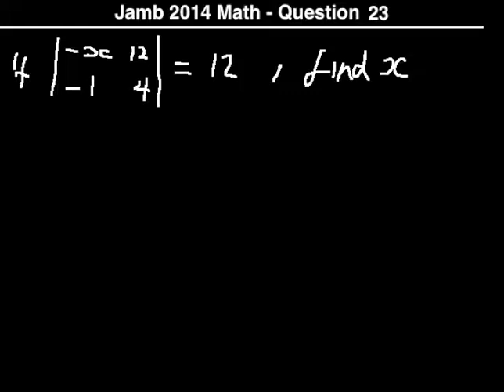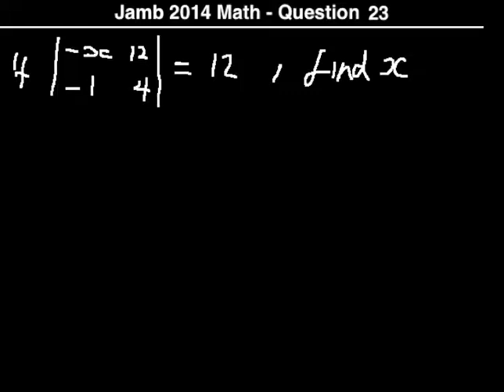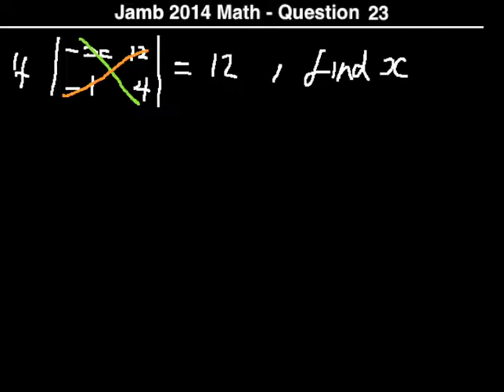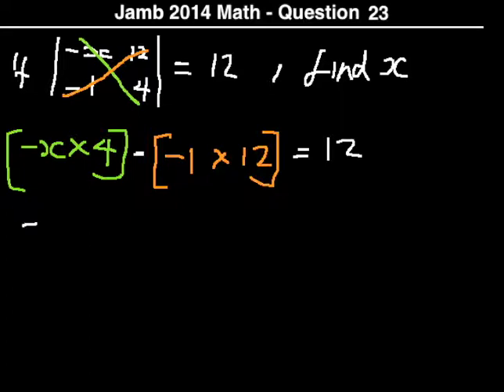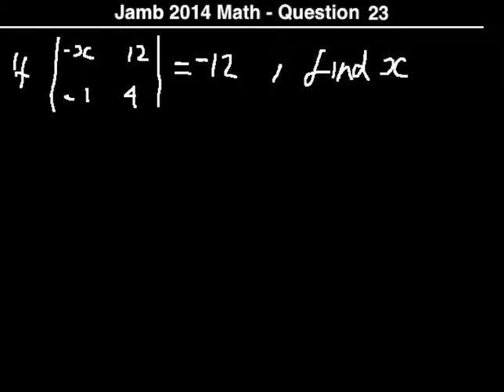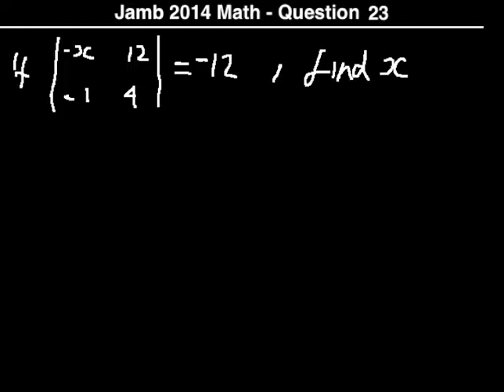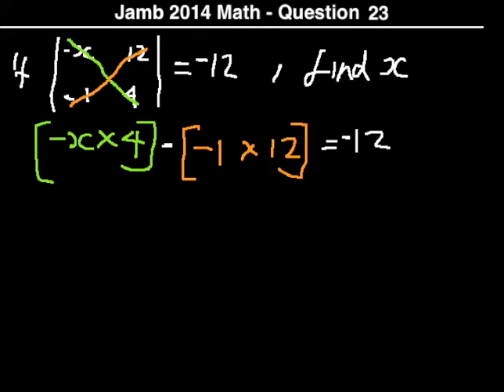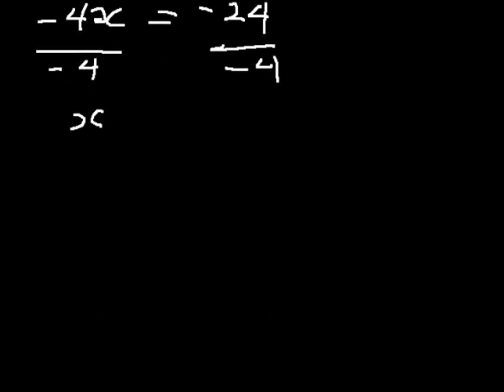Q23 - JAMB Mathematics 2014 Past Questions and Solutions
Find y given the following matrices

Solution for question #23 from 2014 JAMB Mathematics Past Questions

Learn how to solve any integration or differentiation problem by taking the Further Math Course